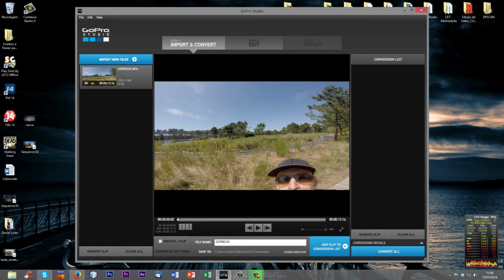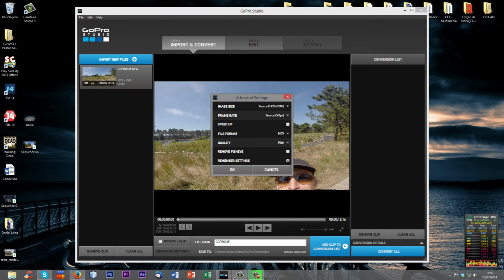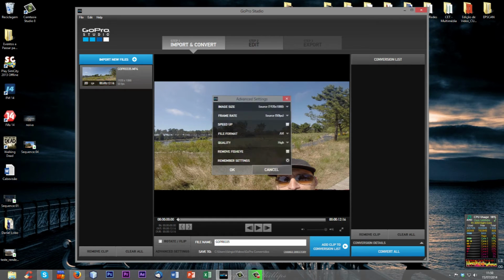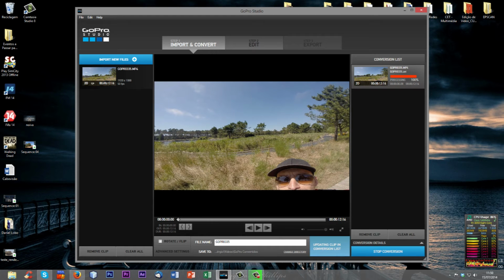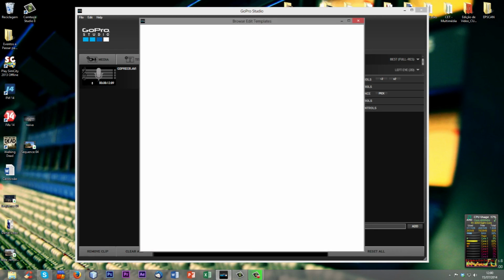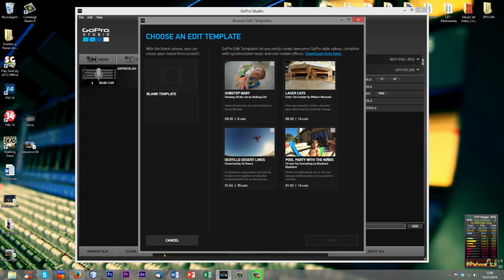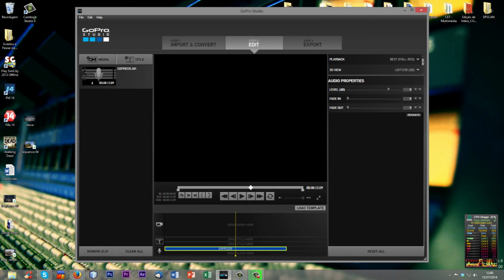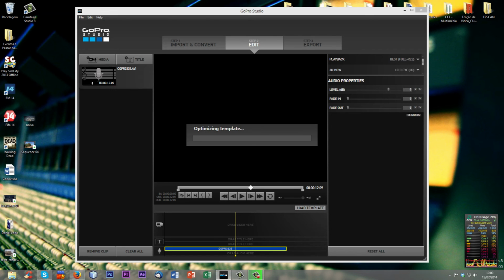GoPro Studio: Issues - Any Help?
I have problems editing and converting my videos... Any Help?